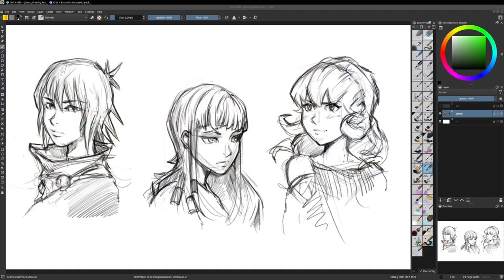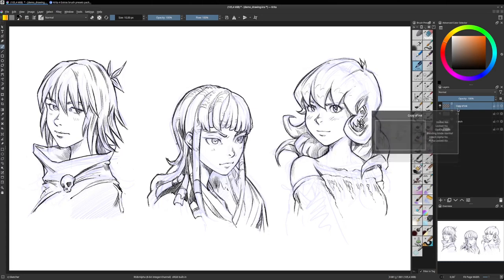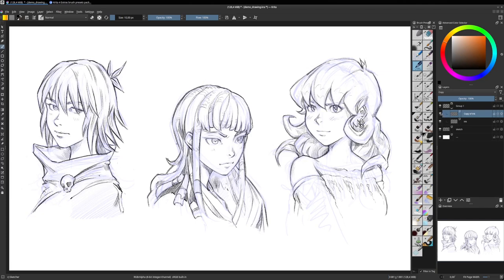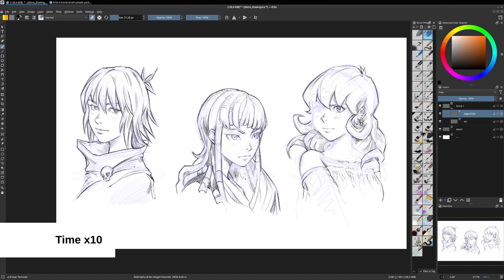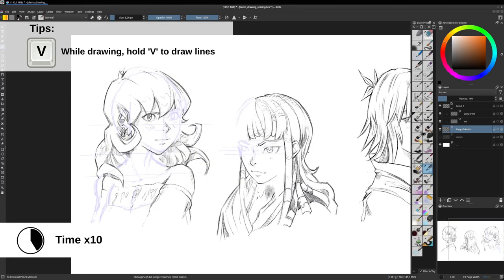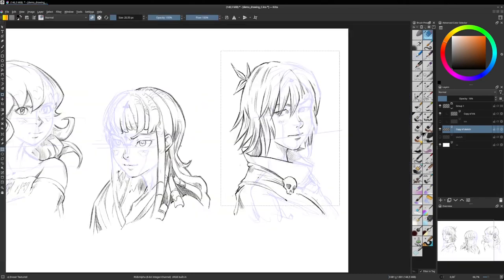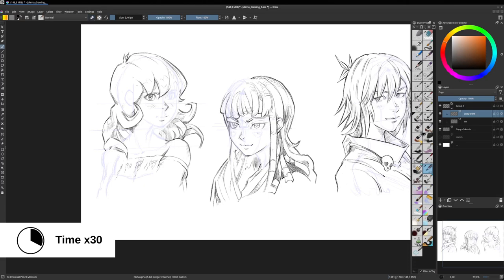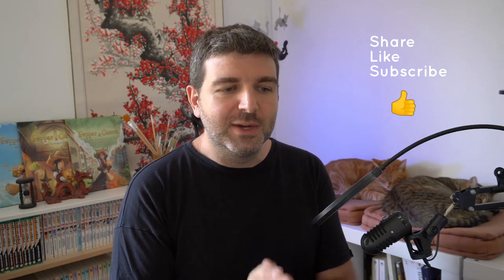Tips to fix your drawing and linearts on Krita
The Mirror tool in Krita is cruel and reveal the truth... But, once you spot the deformation on a drawing or line-art, what method you can use to fix it? This video shows you my method within all the limit of my actual skill. You'll know at least how I manage my correction pass over the art of Pepper&Carrot. Sorry for my french accent and english mistakes.

**Chapter:**
- 00:00 Intro
- 00:19 Workflow
- 00:44 Mirror
- 01:19 Copy blending mode setup
- 03:49 Layer Visibility shortcut
- 04:12 Erase and re-sketch
- 06:22 Liquify deformation
- 07:45 Inking again
- 09:07 Result and outro/license

**Soundtrack:**
- Intro: Fabian Measures - Hanami (CC-By)

Edited with Kdenlive 21.04 on Kubuntu Linux 20.04